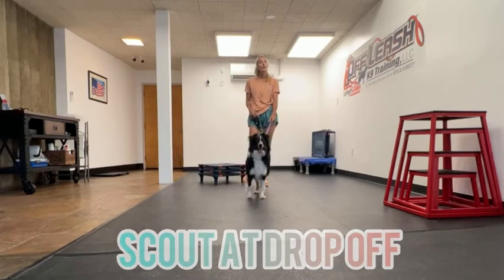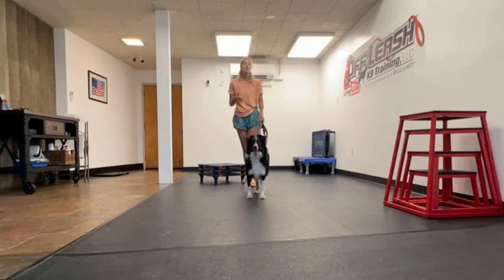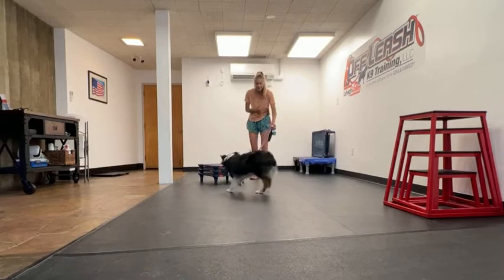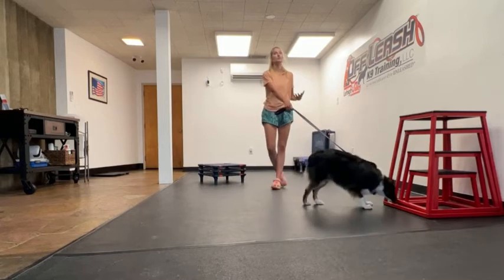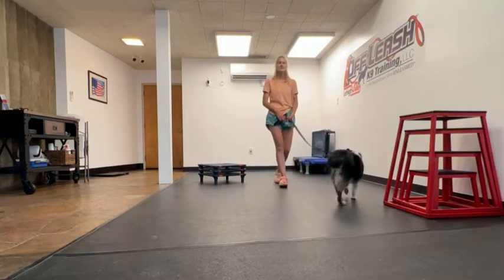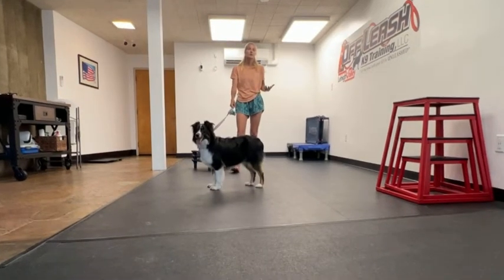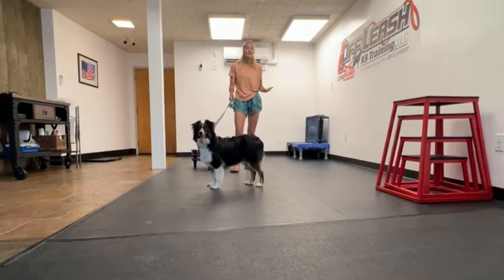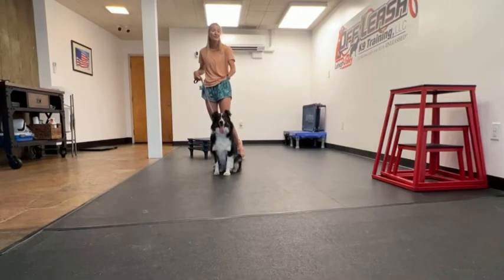Trexlertown Dog Training ||| OLK9 Lehigh Valley ||| 1.5 Year Old Aussie, Scout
Scout had an awesome foundation prior to coming to us, but mom was still struggling in a few areas. Scout had some lower confidence on new objects for place and struggled to walk loose leash. Check her out after just 1 week with us!

Want Evan, Angela, Cassie, Missy, Jordyn or Alyson to train your dogs to be this amazing?

877-OLK9-PA-2

Including but not limited to:

Ecollar Trainers in PA
Ecollar trainers in Pennsylvania
Shock collars
shock collar training
Dog Training
Dog Obedience

Philadelphia Dog Trainer
Washington Dog Trainer
Allentown Dog Trainer
Bethlehem Dog Trainer
New York Dog Trainer
Easton Dog Trainer
Reading Dog Trainer
Breinigsville Dog Trainer
Northampton Dog Trainer
Jackson Dog Trainer
Emmaus Dog Trainer
Mount Laurel Dog Trainer
Pottstown Dog Trainer
Hazleton Dog Trainer
Dearborn Dog Trainer
Atlanta Dog Trainer
Coopersburg Dog Trainer
Scranton Dog Trainer
Detroit Dog Trainer
Philadelphia Dog Trainers
Washington Dog Trainers
Allentown Dog Trainers
Bethlehem Dog Trainers
New York Dog Trainers
Easton Dog Trainers
Reading Dog Trainers
Breinigsville Dog Trainers
Northampton Dog Trainers
Jackson Dog Trainers
Emmaus Dog Trainers
Mount Laurel Dog Trainers
Pottstown Dog Trainers
Hazleton Dog Trainers
Dearborn Dog Trainers
Atlanta Dog Trainers
Coopersburg Dog Trainers
Scranton Dog Trainers
Detroit Dog Trainers